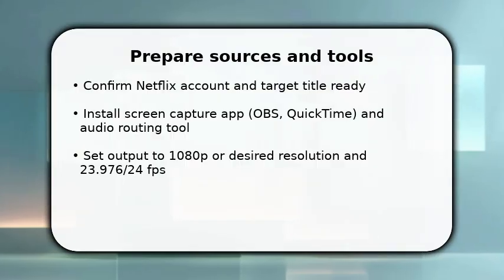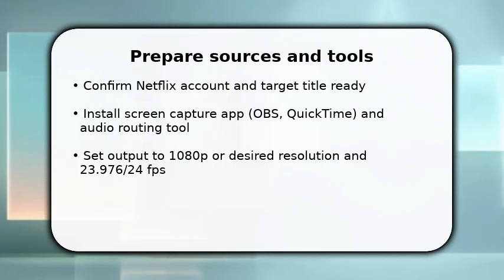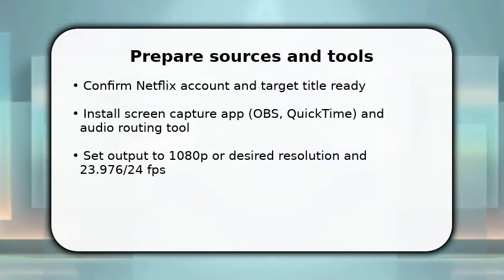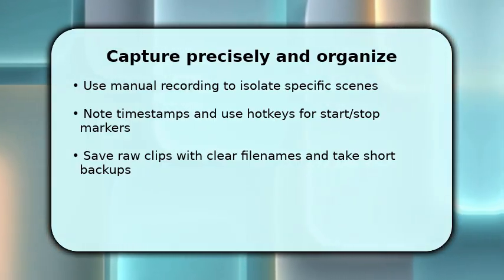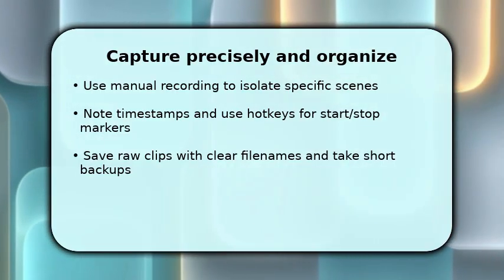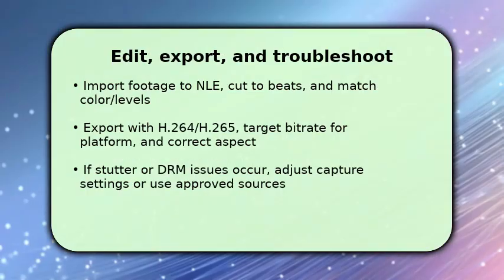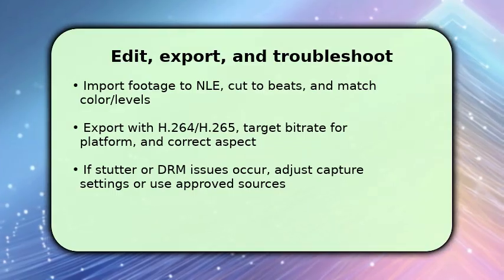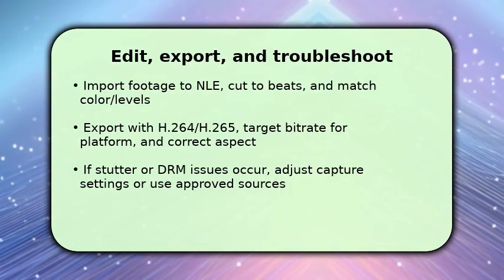How to Get Netflix Clips for Edits - Step by Step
Learn the step-by extricate Netflix clips for video editing with our comprehensive guide. Discover how to legally obtain and use these snippets, ensuring your edits are both original and compliant.